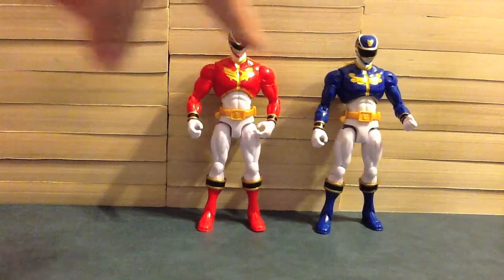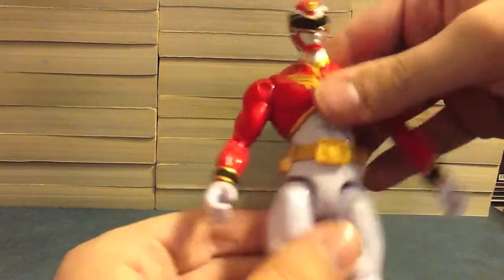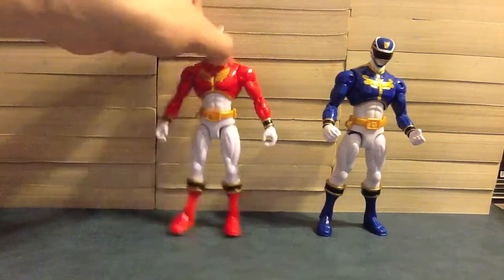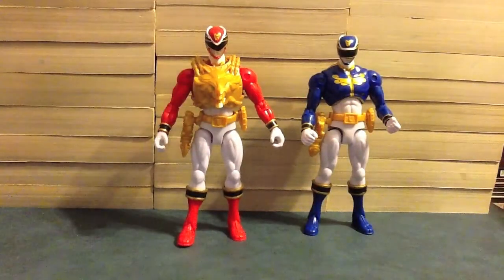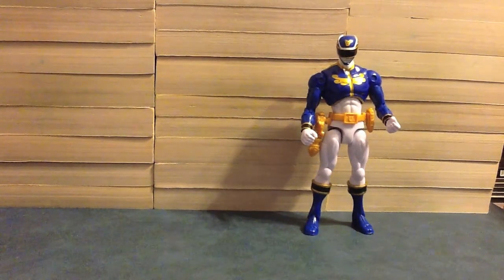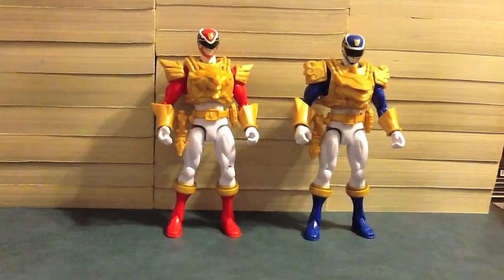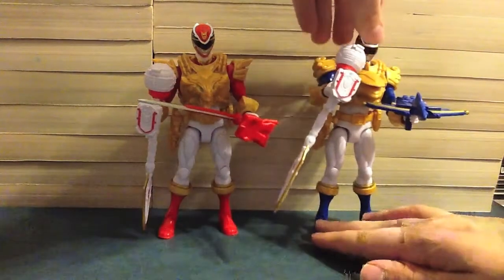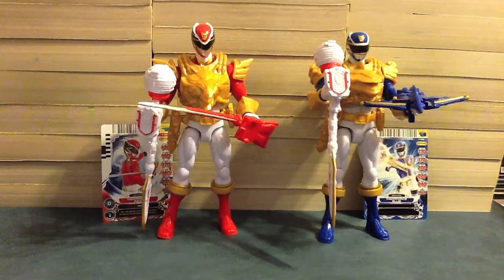Power Rangers Megaforce Armored Ultra Mode Red and Blue Rangers Review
This is my review of the Power Rangers Megaforce Armored Ultra Mode Red and Blue Rangers. These are figures that can be change from regular Megaforce Rangers to Super Megaforce Rangers by adding armor to them. The first 2 to release are the red and blue rangers. Each comes with their blaster and morpher that attaches to their belt, and they each come with their weapon and their gum ball-machine looking super staff thing. The armor consists of a chest and back piece that snap together, shoulder pads, wrist gauntlets that require removing the hands to attach, and leg armor that fits around the black ring at the top of the boots. Each figure also has an extra set of hands that can be changed out with the default set. The figures are larger than the Battle Morphin figures but smaller than the Shogun Samurai Rangers and feature the standard Bandai of America roided out muscles. All in all these are pretty nice figures that I can definitely recommend.